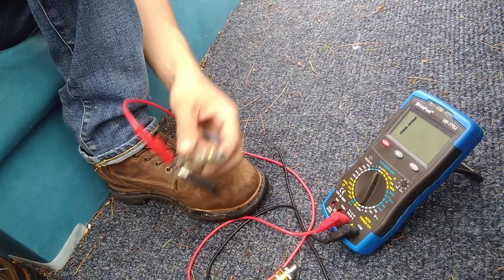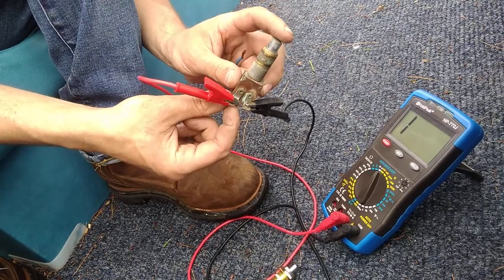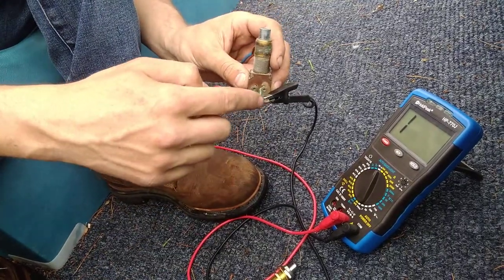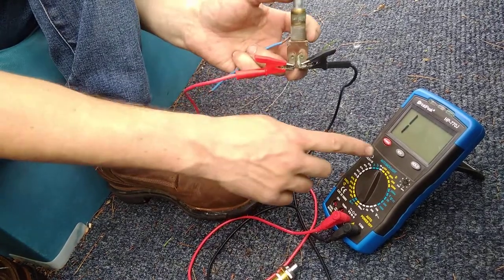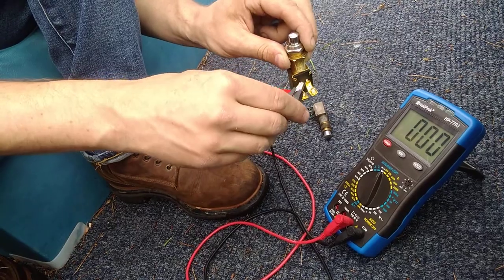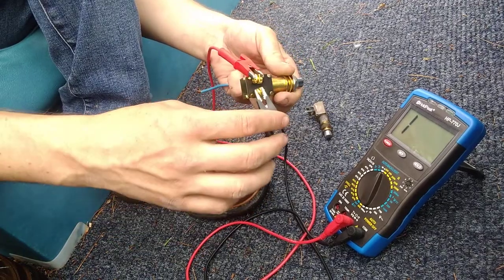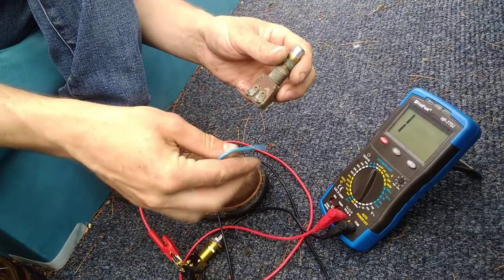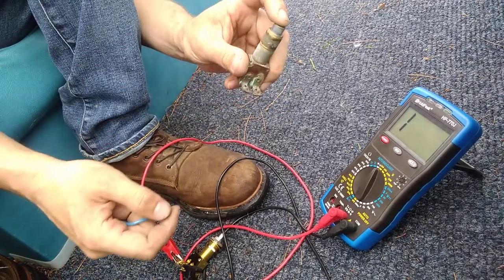Testing your horn switch (easy)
how to test a horn switch on your boat